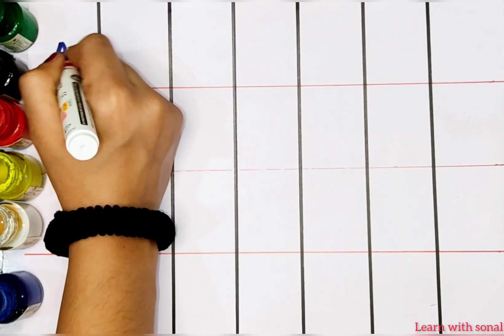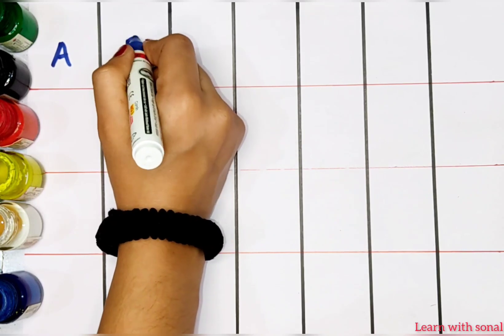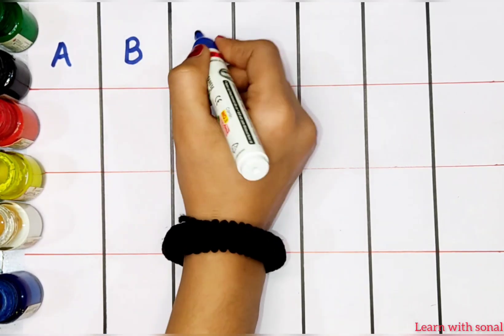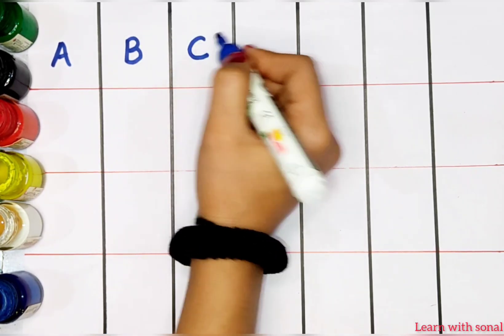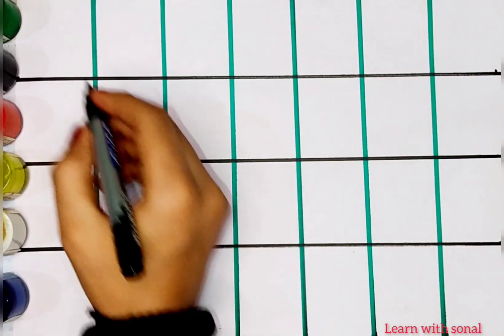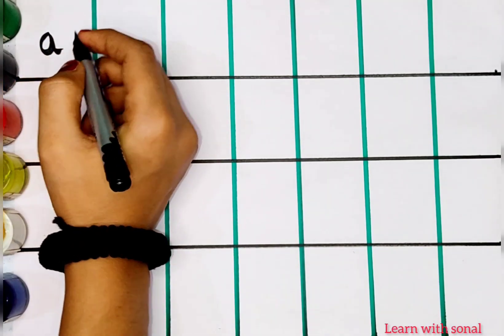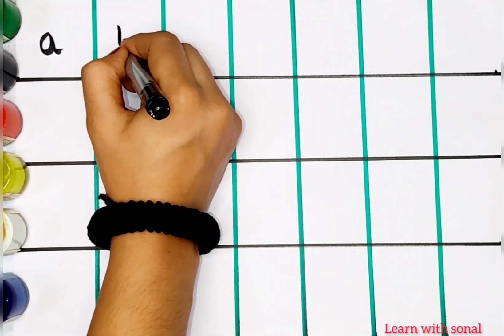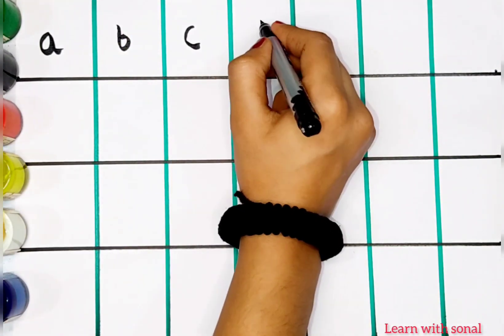A to z alphabet | Abc learn english alphabet | A for apple b for ball 32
Your Query 👇
1. abc
2. abcd
3. abcde
 4. a for apple
 5. a for apple b for ball
6. a for apple b for ball c for cat
 7. a for apple b for ball c for cat d for dog
 8. a for aroplane
9. a for aroplane b for banana
 10. a for aroplane b for banana c for car
11. a for apple
12. abcdefg
13. English alphabet
 14. abcd cartoon
15. a for apple b for boy
16. alphabet songs
17. a for apple a for ant
18. nursery rhymes
19. a for apple song
20. abc songs for children
 21. abcd rhymes
 22. a for apple b for ball c for cat d for dog
 23. abcd alphabet
24. k se kabutar kha se khargosh
 25. a for apple b for badka apple
26. a se anar aa se aam
27. a for apple b for ball
28. abcd
29. a for apple wala
30. a b c d e f g
 31. abcd varnamala
32. a se anar in hindi
33. k se kabutar
34. Alphabet songs for children
35. abc alphabet songs
36. abcd varnamala
37. english varnamala
 38. english alphabet
39. A for apple
40. kids alphabet
41. alphabet for kids
42. abc song
43. a for apple b for ball c for
44. alphabet song
45. apple apple
46. abcd abcd
47. A for apple wala video
48. A for apple video cartoon
49. A for apple b for ball c for cat d for dog
 50. A for apple
51. ABCD
52. A for apple b for ball c for cat
53. A se anar a se aam
54. K se kabutar kha se kabutar
 55. A for apple b for
56. Varnmala
57.
58.
59.
60.
61.
62.
63.
64.
65.
 66. a b c d
67. abcd song
 68. abcd cartoon
69. cartoon
 70. abc song
71. Apple
72. abcd wala cartoon
 73. abcd abcd abcd abcd
74. b for ball
75. abcd video
76. alphabet
77. abcd a for apple
 78. abc cartoon
79. a for apple wala
80. ice cream
81. a b c d song
 82. bacchon ki abcd
83. abc abc 84. abcd ka videos
85. abcd ka new video
86. abcd today video
87. abcd 2022
88. a for Apple new video 2023
 89. a for apple b for ball today video
90.
91.
92.
93. most popular video abcd
 94. a for apple important video
95. today abcd
96. Learn with sonal ka video
97. abcd Learn with sonal
98. bacchon ka abcd video
 99. a for aeroplane b for banana video
 100. a for apple b for ball c for cat d for dog e for elephant

Your Query 👇
1. abc
2. abcd
3. abcde
 4. a for apple
 5. a for apple b for ball
6. a for apple b for ball c for cat
 7. a for apple b for ball c for cat d for dog
 8. a for aroplane
9. a for aroplane b for banana
 10. a for aroplane b for banana c for car
11. a for apple
12. abcdefg
13. English alphabet
 14. abcd cartoon
15. a for apple b for boy
16. alphabet songs
17. a for apple a for ant
18. nursery rhymes
19. a for apple song
20. abc songs for children
 21. abcd rhymes
 22. a for apple b for ball c for cat d for dog
 23. abcd alphabet
24. k se kabutar kha se khargosh
 25. a for apple b for badka apple
26. a se anar aa se aam
27. a for apple b for ball
28. abcd
29. a for apple wala
30. a b c d e f g
 31. abcd varnamala
32. a se anar in hindi
33. k se kabutar
34. Alphabet songs for children
35. abc alphabet songs
36. abcd varnamala
37. english varnamala
 38. english alphabet
39. A for apple
40. kids alphabet
41. alphabet for kids
42. abc song
43. a for apple b for ball c for
44. alphabet song
45. apple apple
46. abcd abcd
47. A for apple wala video
48. A for apple video cartoon
49. A for apple b for ball c for cat d for dog
 50. A for apple
51. ABCD
52. A for apple b for ball c for cat
53. A se anar a se aam
54. K se kabutar kha se kabutar
 55. A for apple b for
56. Varnmala
57.
58.
59.
60.
61.
62.
63.
64.
65.
 66. a b c d
67. abcd song
 68. abcd cartoon
69. cartoon
 70. abc song
71. Apple
72. abcd wala cartoon
 73. abcd abcd abcd abcd
74. b for ball
75. abcd video
76. alphabet
77. abcd a for apple
 78. abc cartoon
79. a for apple wala
80. ice cream
81. a b c d song
 82. bacchon ki abcd
83. abc abc 84. abcd ka videos
85. abcd ka new video
86. abcd today video
87. abcd 2022
88. a for Apple new video 2023
 89. a for apple b for ball today video
90.
91.
92.
93. most popular video abcd
 94. a for apple important video
95. today abcd
96. Learn with sonal ka video
97. abcd Learn with sonal
98. bacchon ka abcd video
 99. a for aeroplane b for banana video
 100. a for apple b for ball c for cat d for dog e for elephant